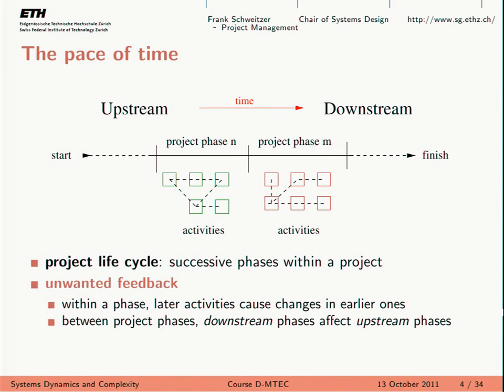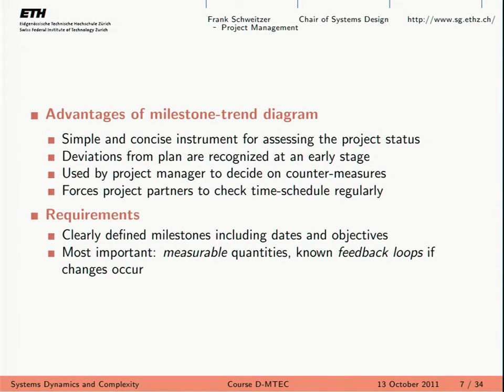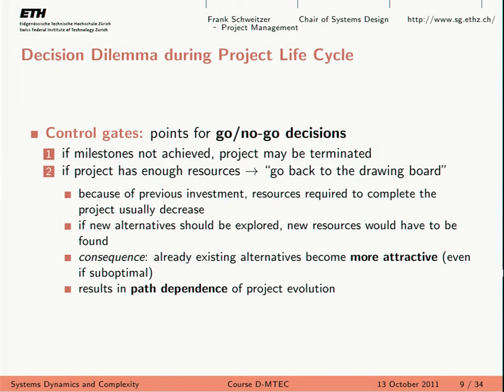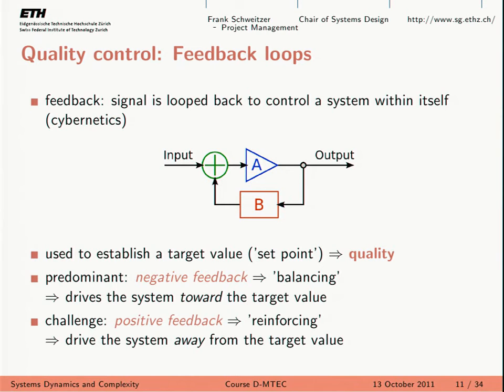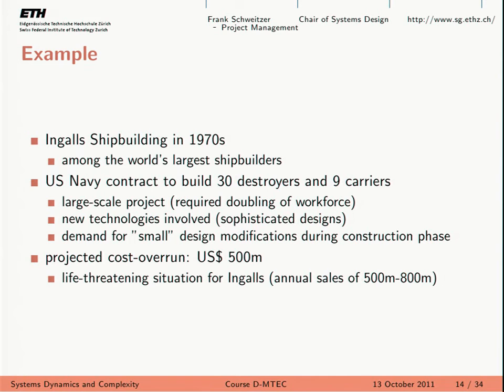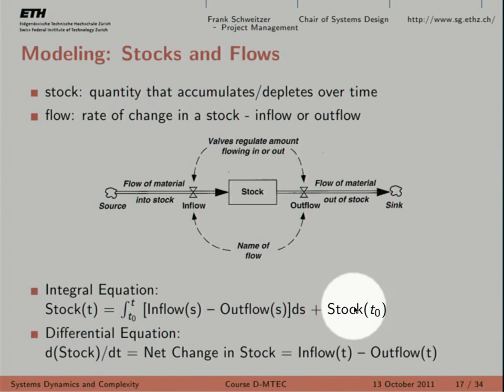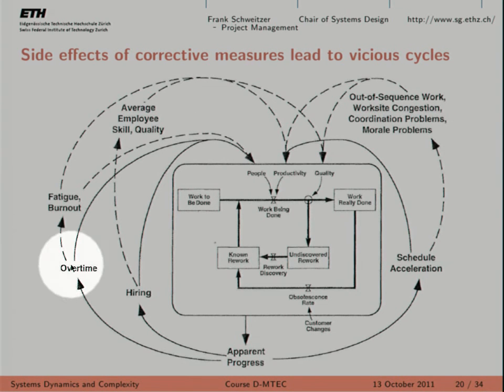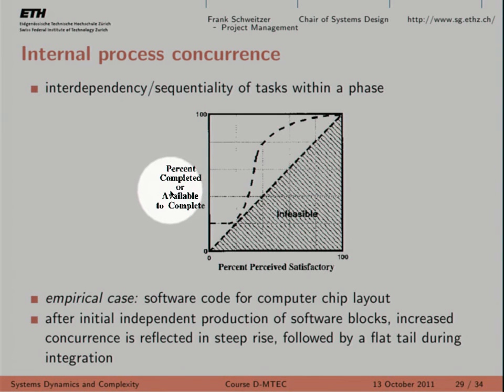ETH Lecture 04. Project Management II: Quality Control (13/10/2017)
Course: Systems Dynamics and Complexity (Fall 2017) from ETH Zurich. Source:

Course: ETH - Collective Dynamics of Firms (Spring 2017) From: ETH Zürich Source:

A course by Peter Millican from Oxford University. Course Description: Dr Peter Millican gives a series of lectures looking at Scottish 18th Century Philosopher David Hume and the first book.